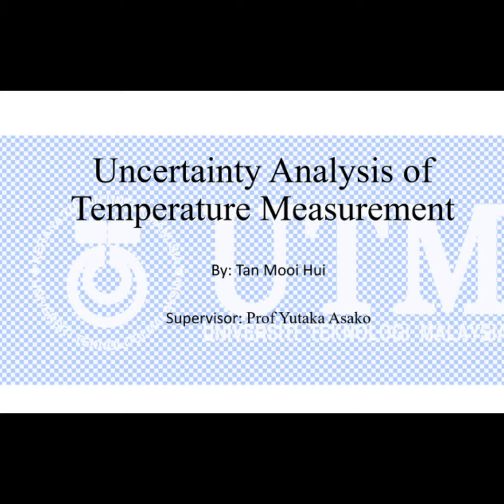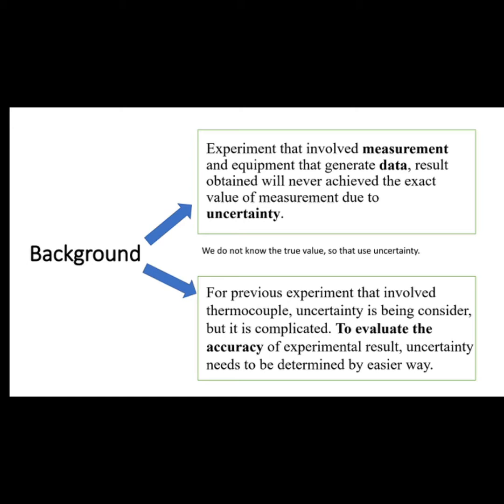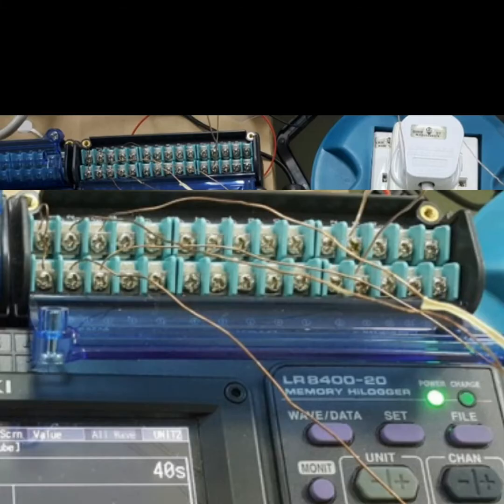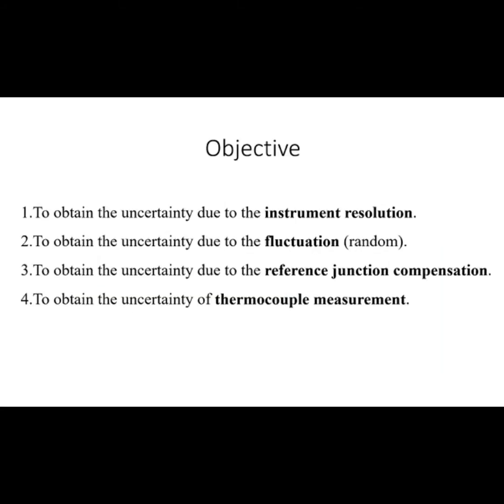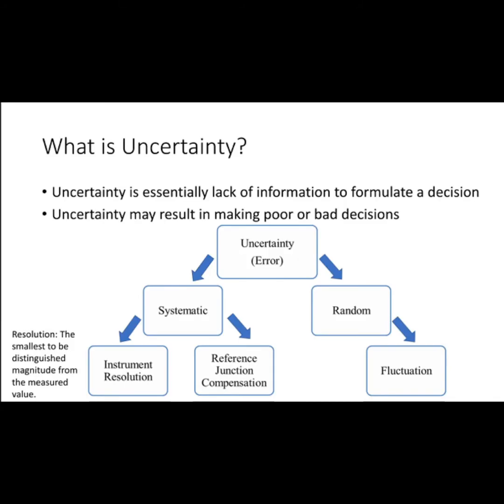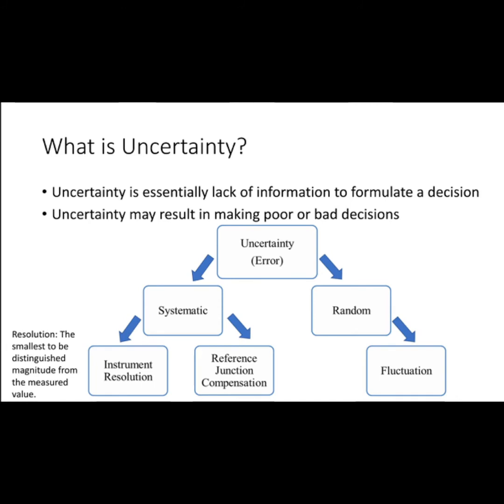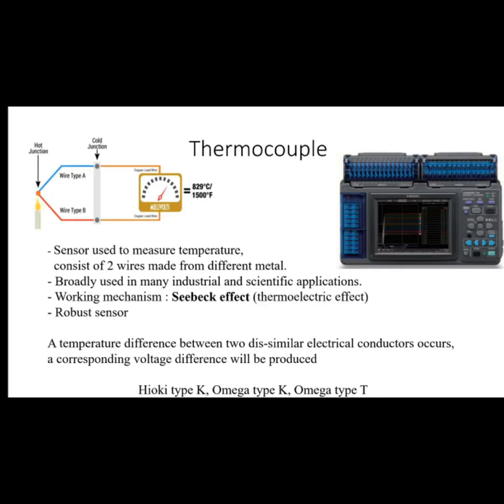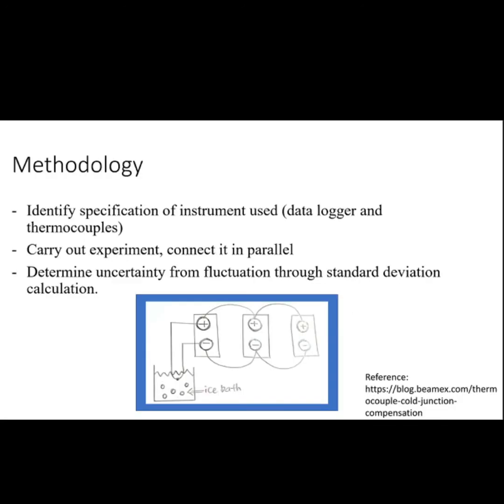FYP Uncertainty Analysis of Temperature Measurement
Uncertainty tell you the result.